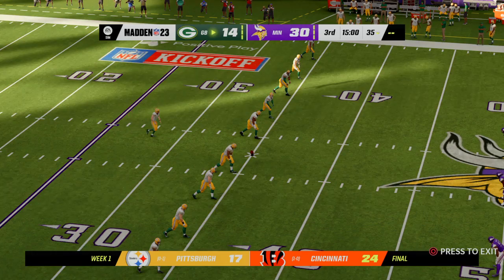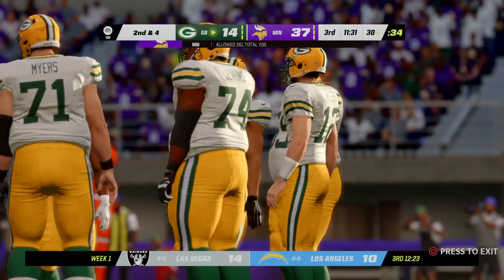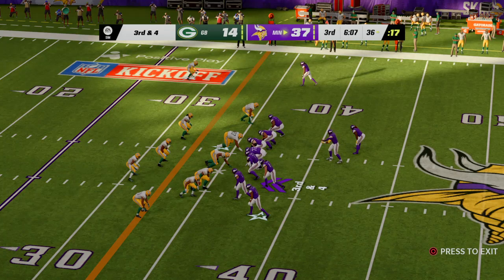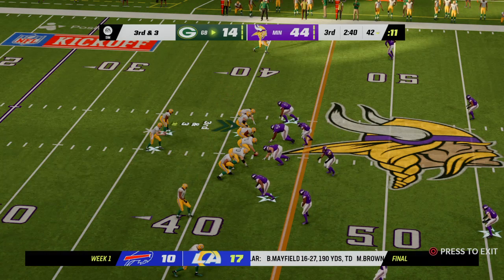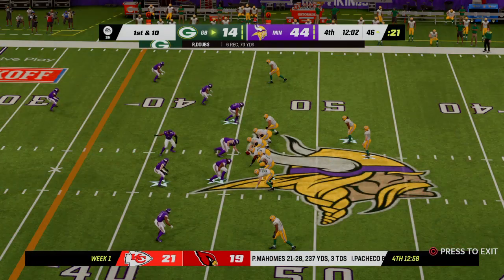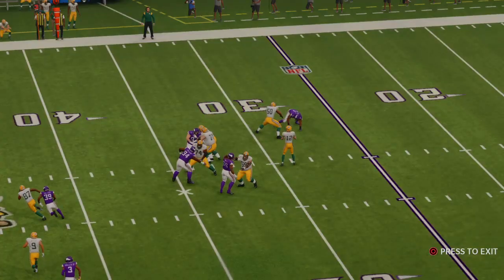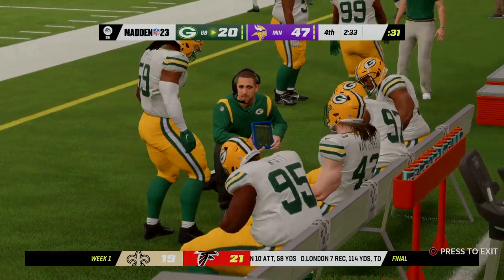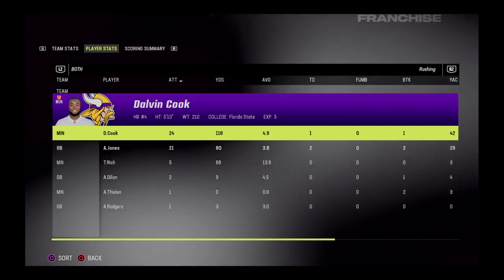2022 ( season 1 )Week 1-Packers Vs Vikings / 2Half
QB#8-Toni Rich..supposed to be the next Big thing!! 1st Round Draft Pick🏆Rookie Season